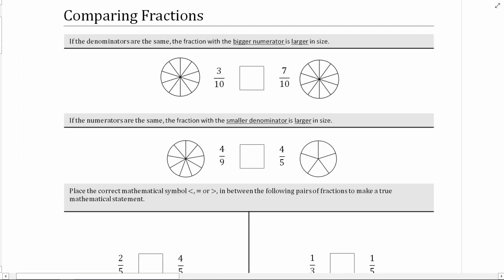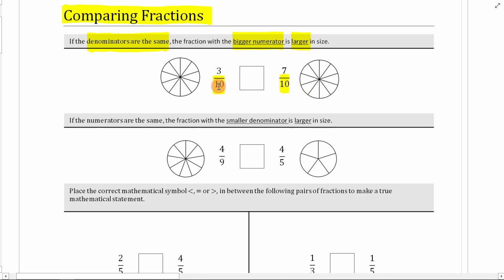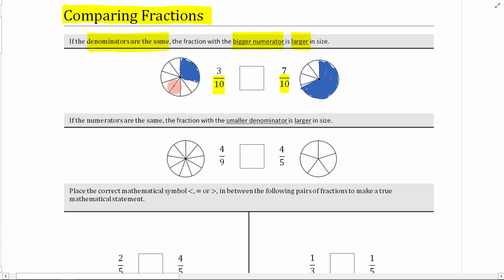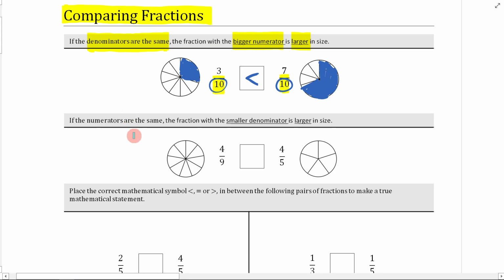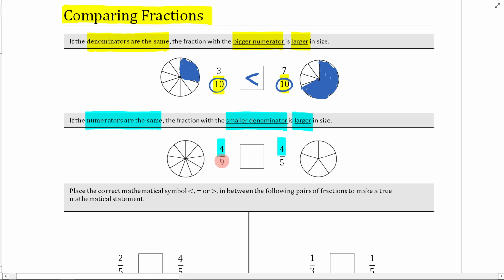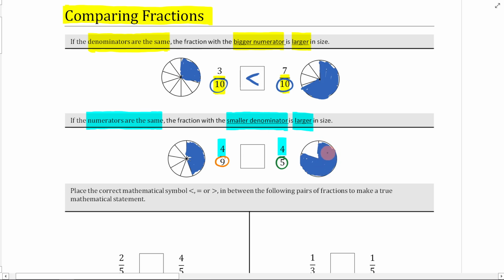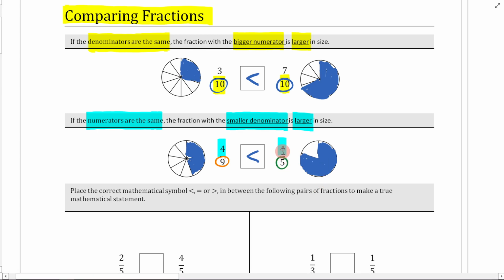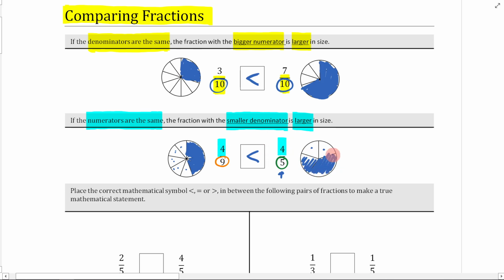Part 1 Ordering Fractions